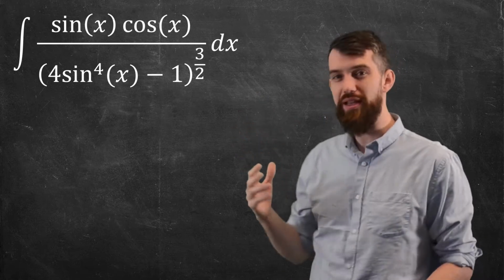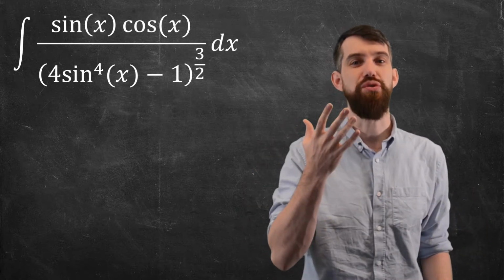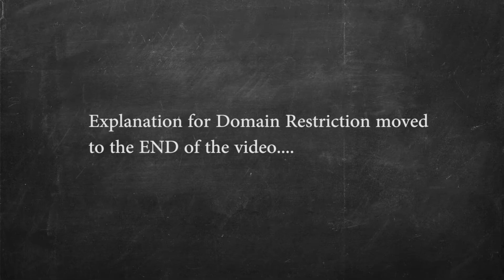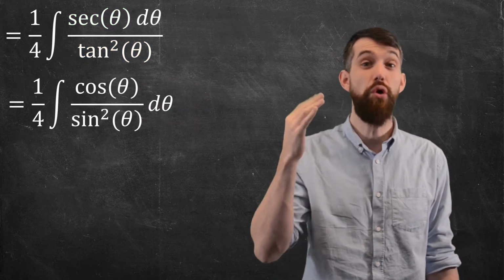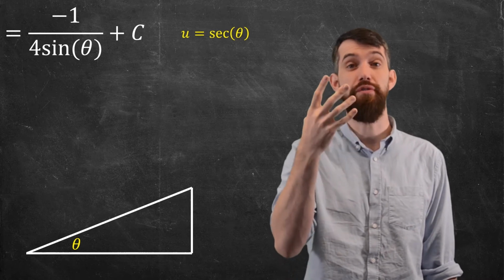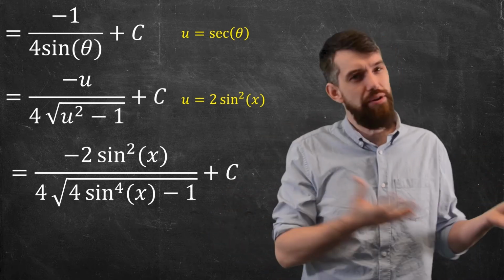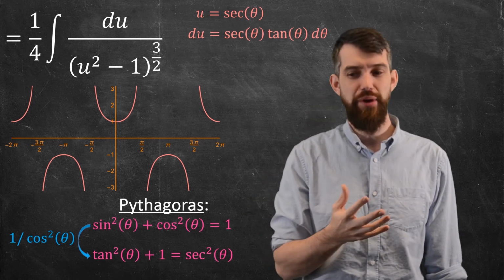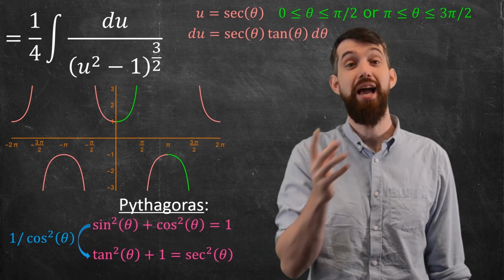Deconstructing a messy integral